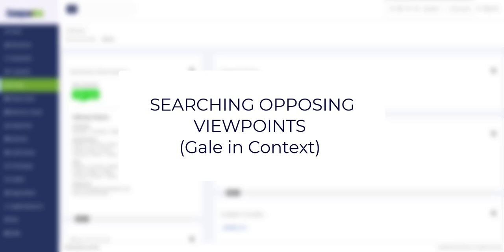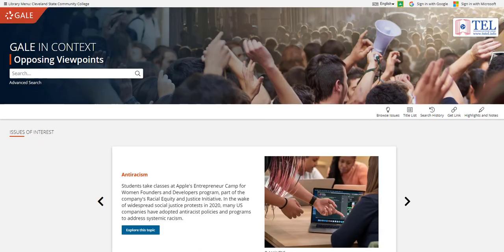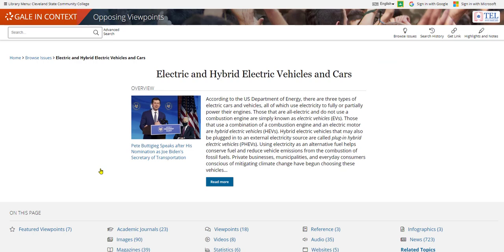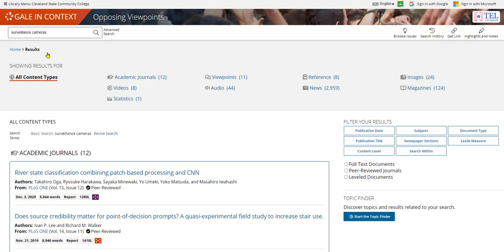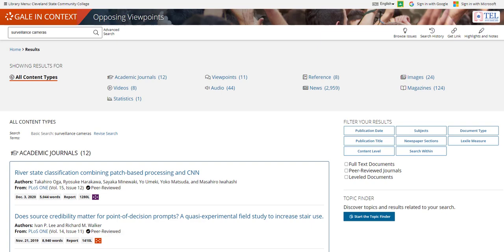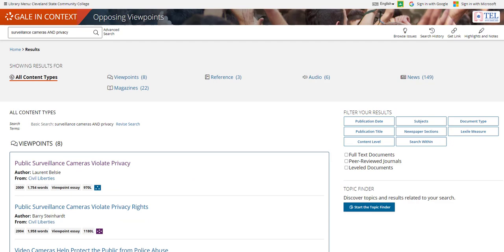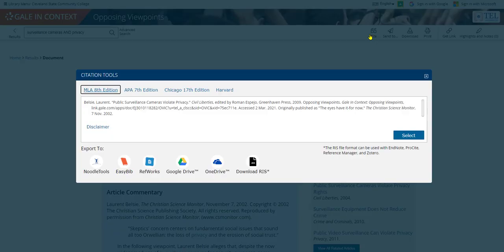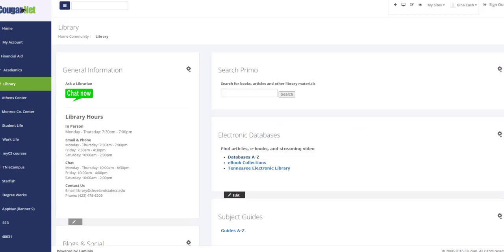Opposing Viewpoints Tutorial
This tutorial provides an introduction to Opposing Viewpoints in Context, the best resource for those researching a social issue for an argumentative/persuasive speech or essay.